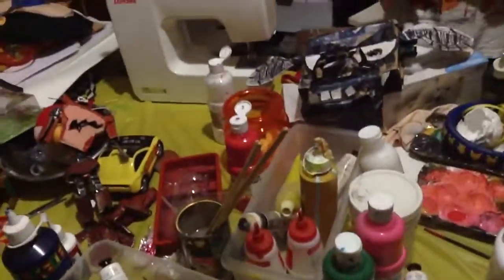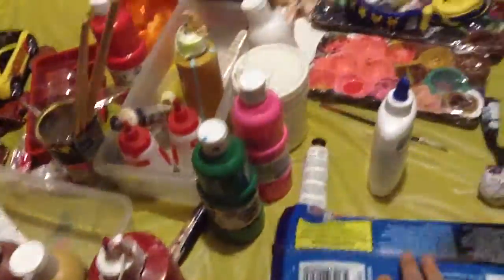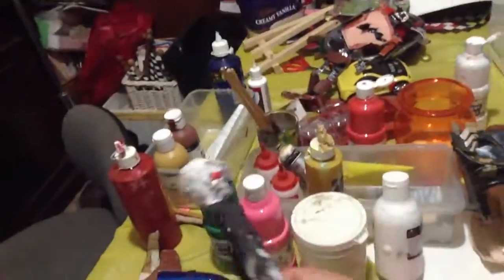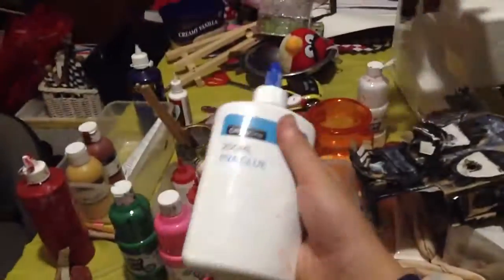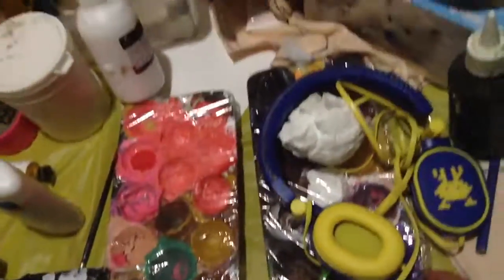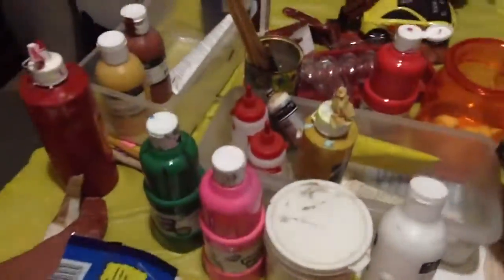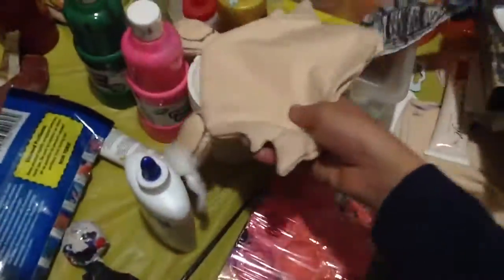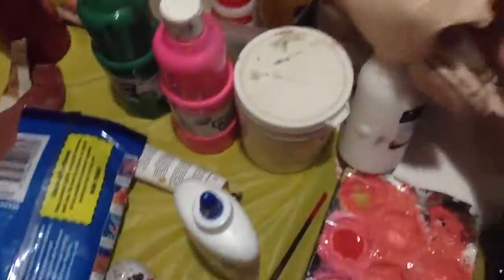What I make my FNaF models from!! [OLD] check description.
This was based on a comment that i read recently IF U WANT TO MAKE YOUR OWN!!